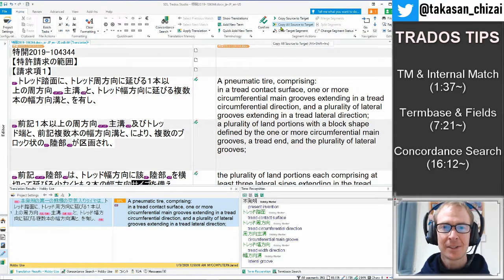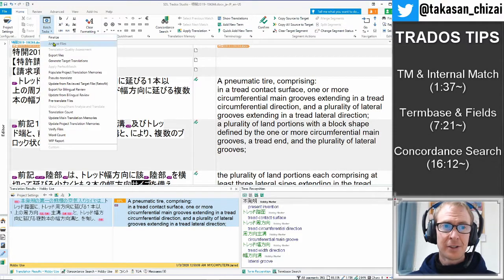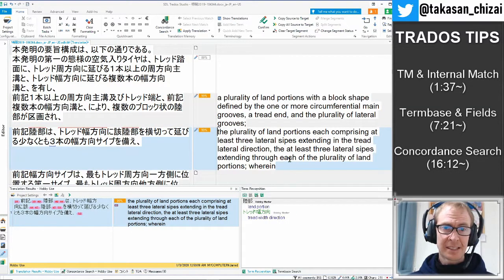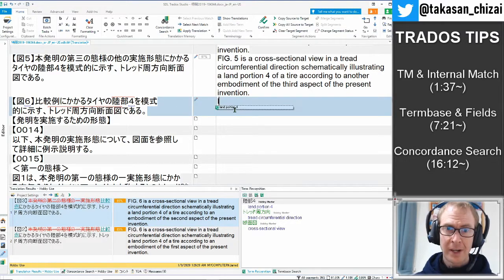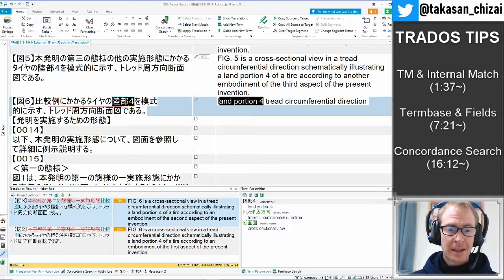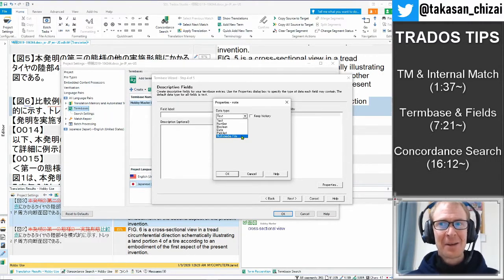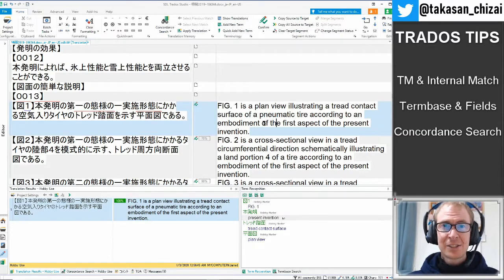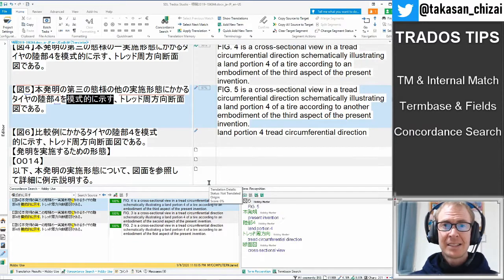Trados Tips for Patent Translation JA-EN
A description of useful functions in Trados that will help with improving speed and consistency.